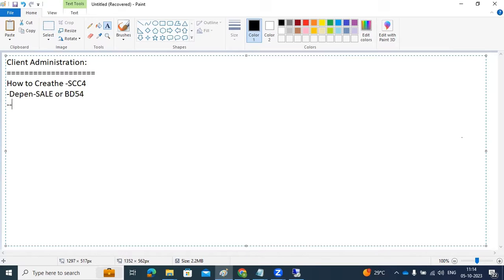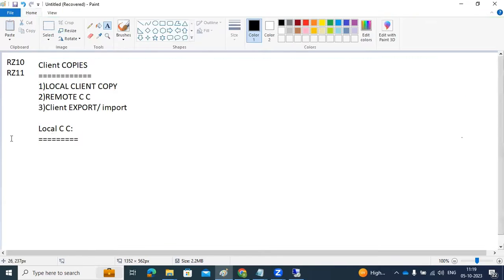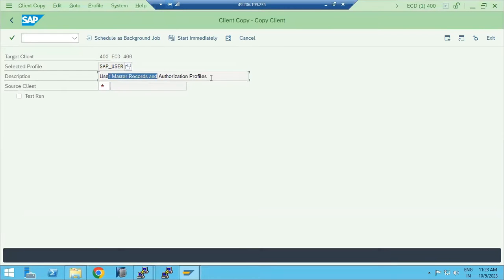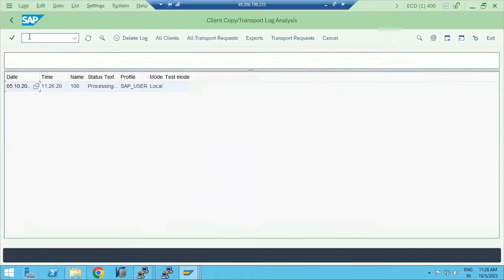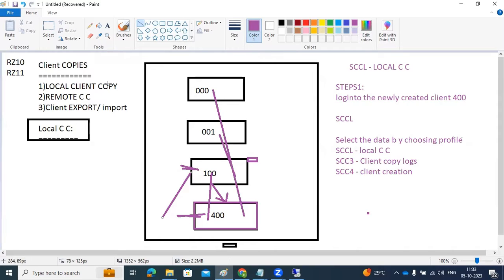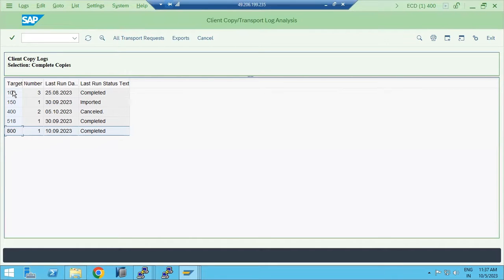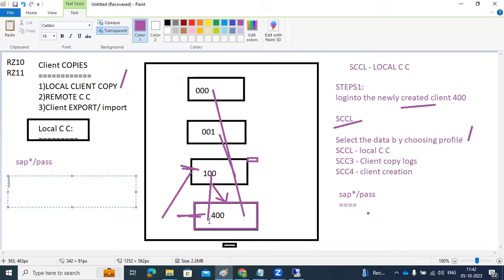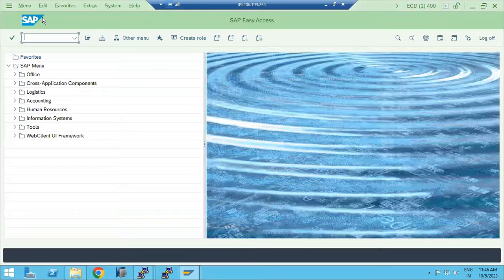SAP BASIS -LOCAL CLIENT COPY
SAP BASIS -CLIENT CREATION